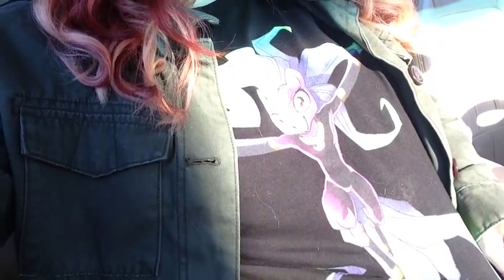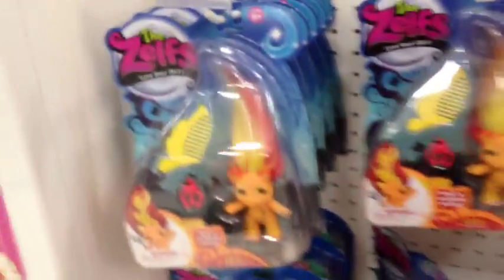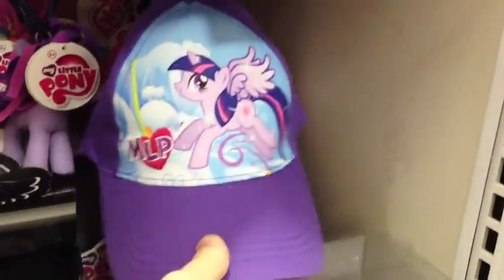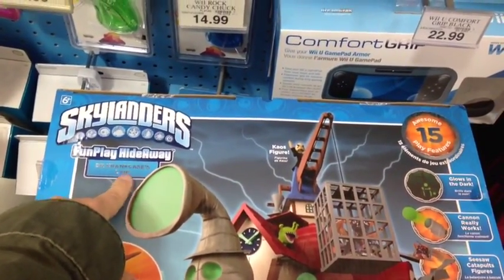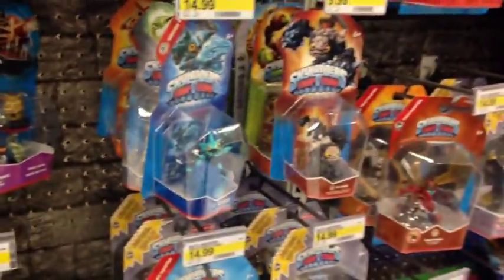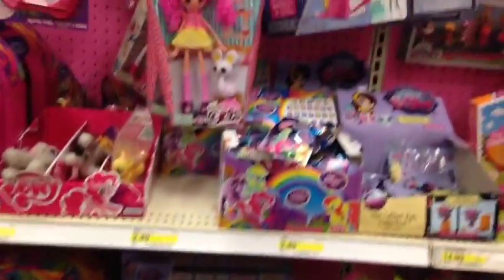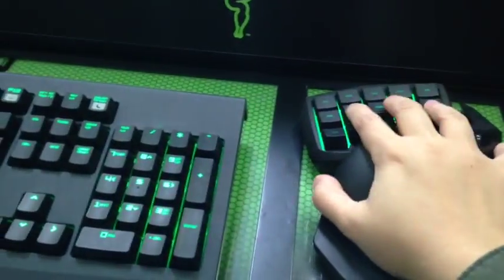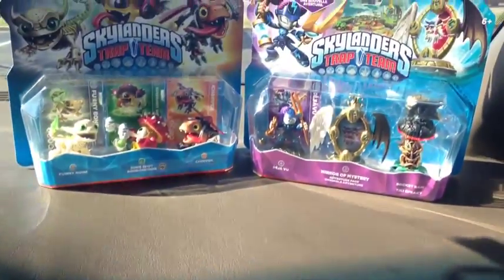Toy Hunt - Skylander Hunting, Wave 3 Zelf,Monster High, Ever After High, My Little Pony